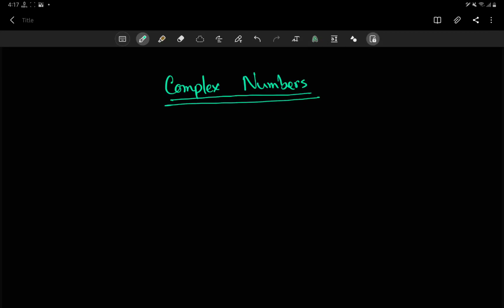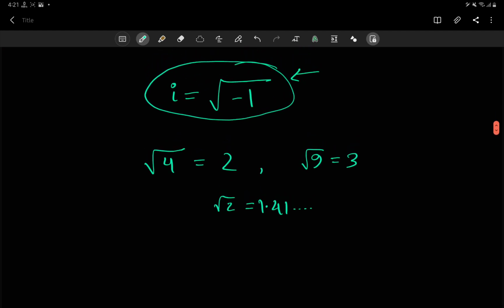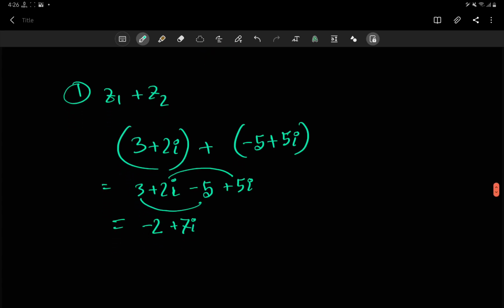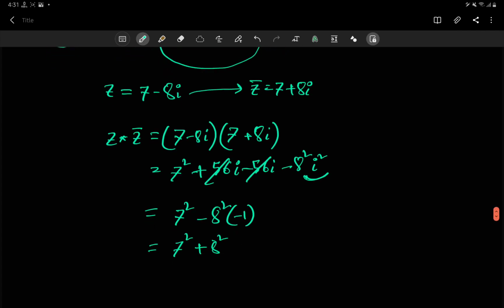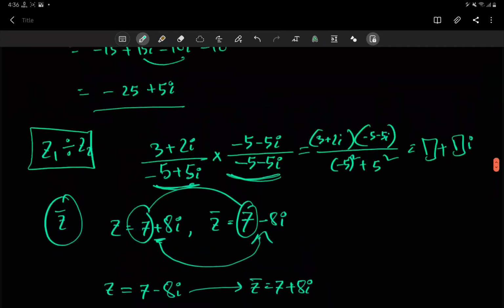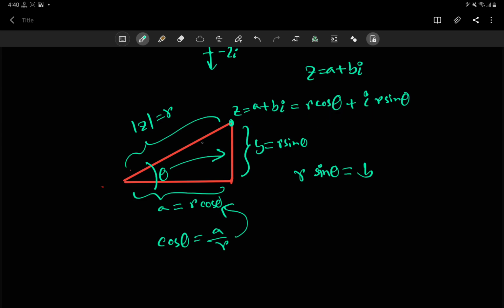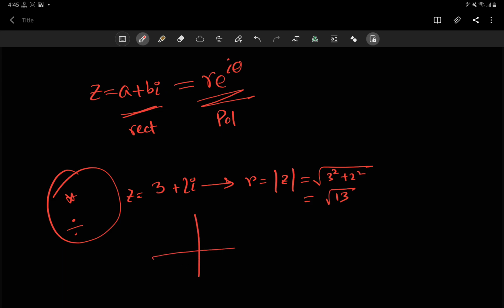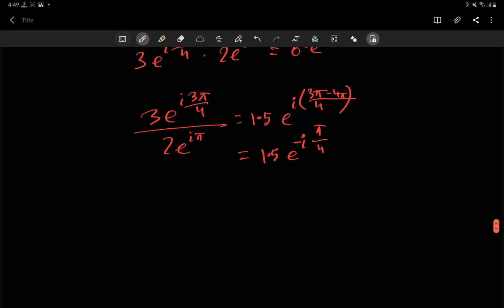Lecture 27: Complex Number Review